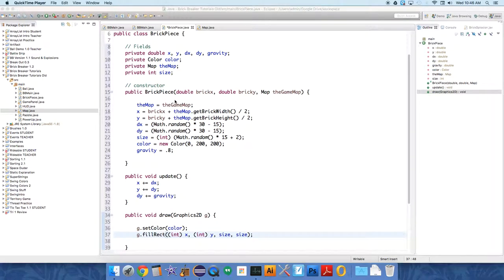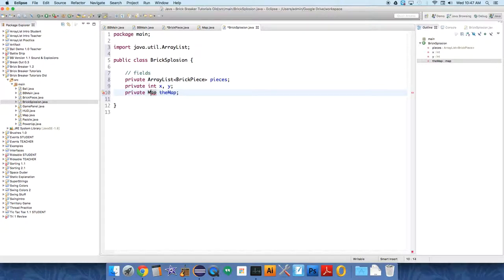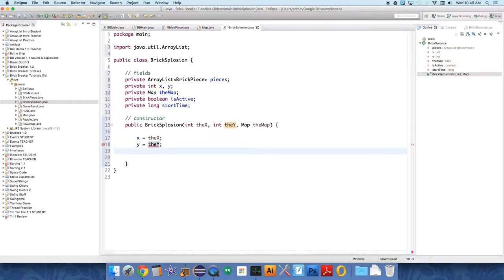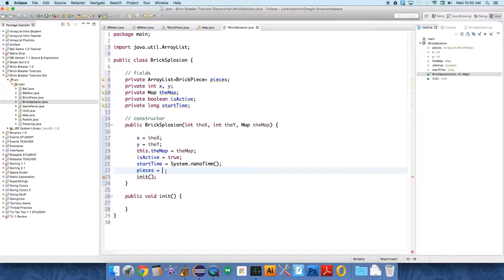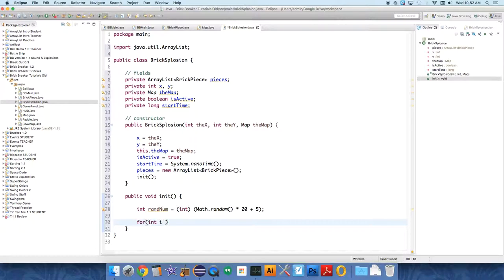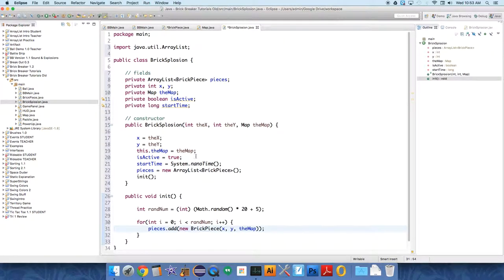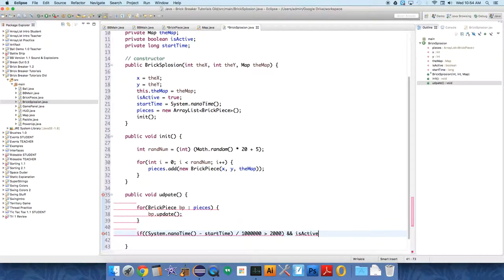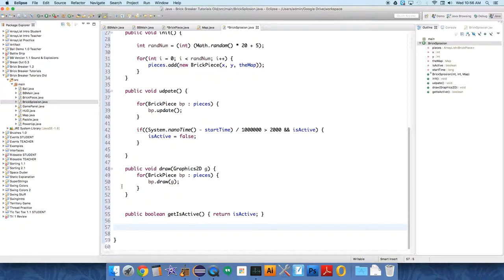Brick Breaker BrickSplosion